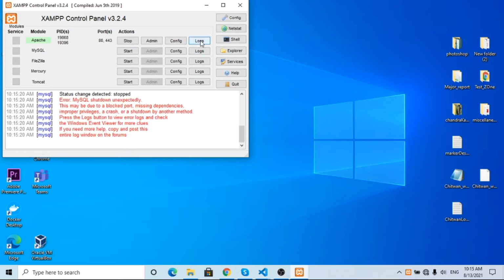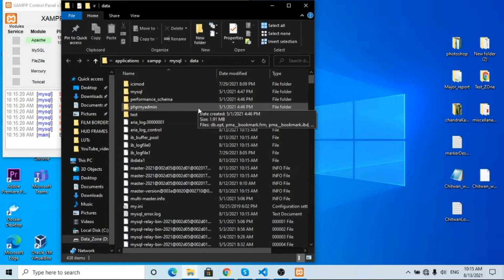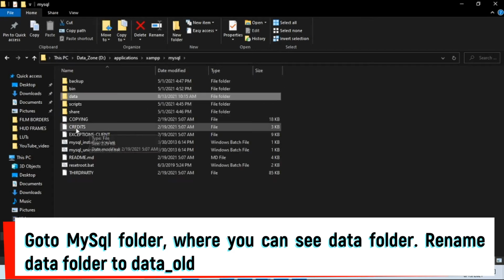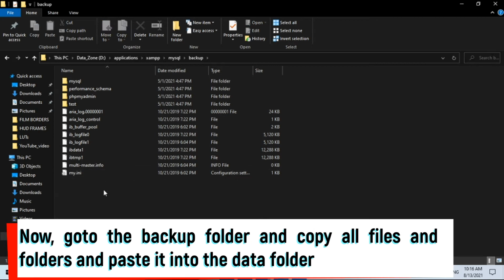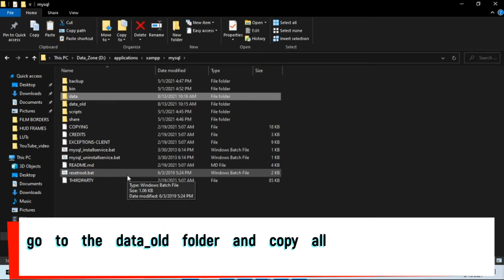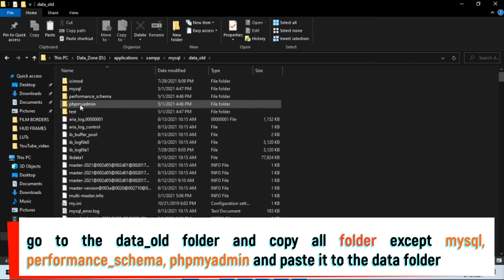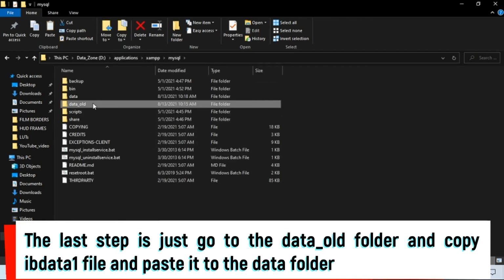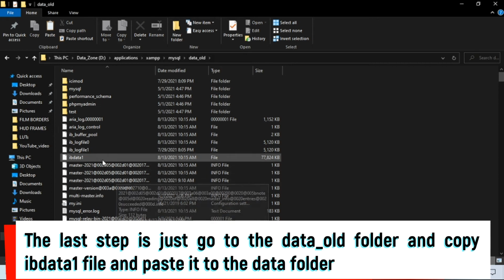how to solve MySQL shutdown unexpectedly in Xampp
This video helps to fix the problem of the unexpected shutdown of Mysql in xampp control panel step-by-step explanation.

Steps Involved to solve:
1. Rename the folder mysql/data to mysql/data_old (you can use any name)
2. Create a new folder mysql/data
3. Copy the content that resides in mysql/backup to the new mysql/data folder
4. Copy all your database folders that are in mysql/data_old to mysql/data (skipping the mysql, performance_schema, and phpmyadmin folders from data_old)
5. Finally copy the ibdata1 file from mysql/data_old and replace it inside mysql/data folder
6. Start MySQL from XAMPP control panel